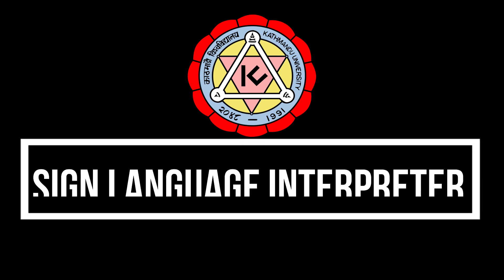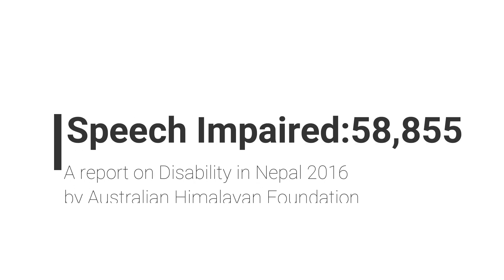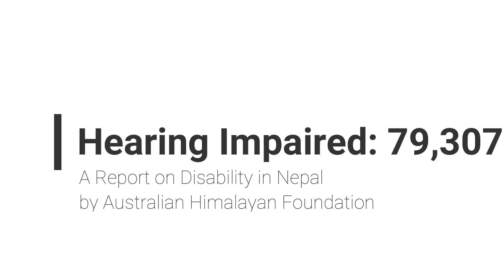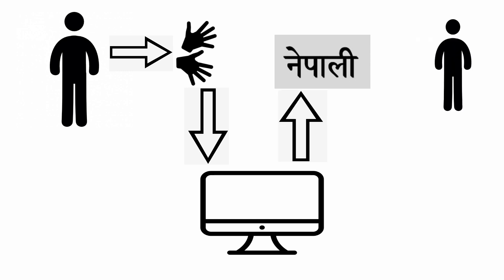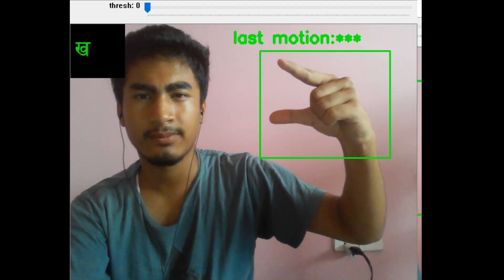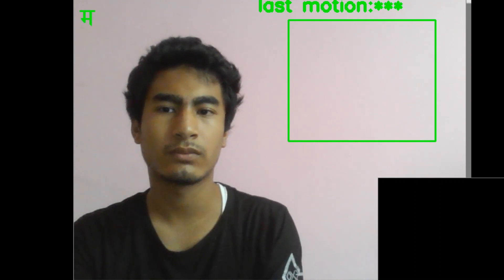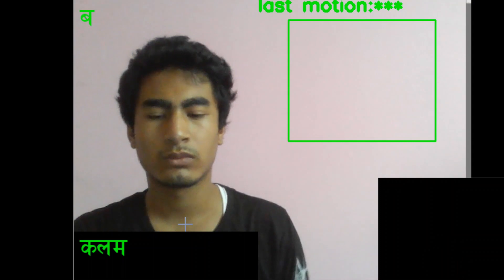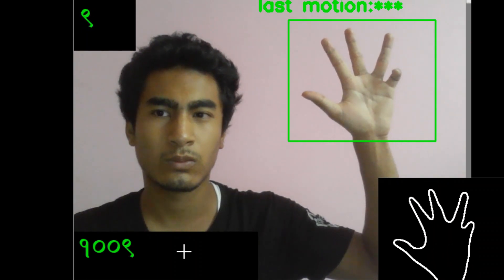Nepali Sign Language translator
This is a project work of my university. Just sharing it with all of you! comment how you liked it and what improvements we can make!